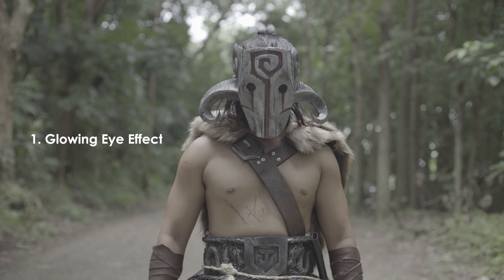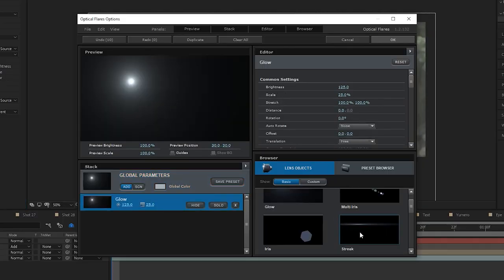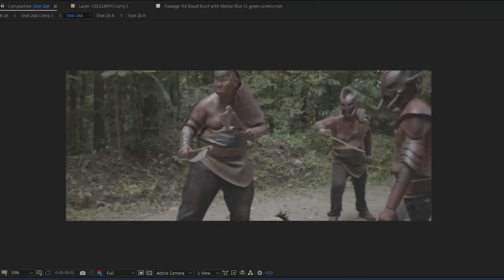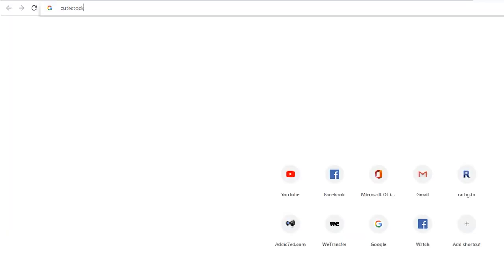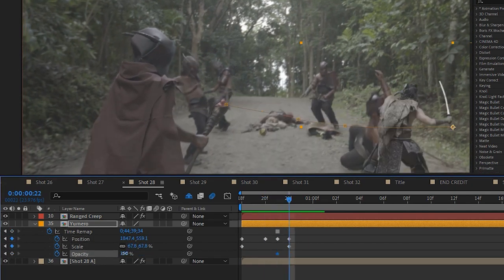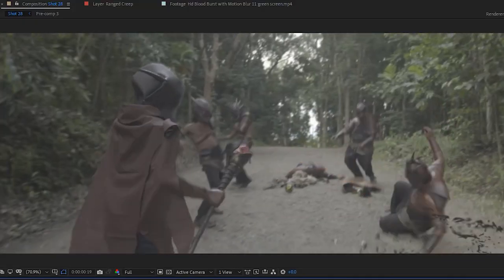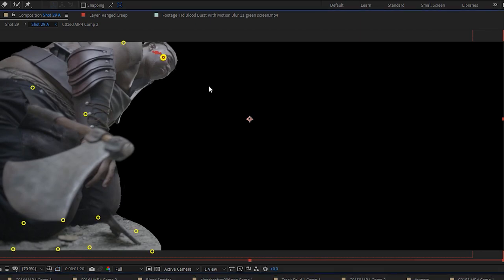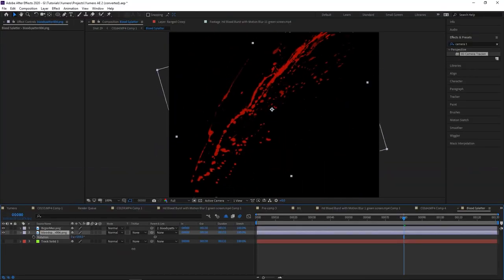The Masked Warrior - Film Making Tutorial by Dary Ow